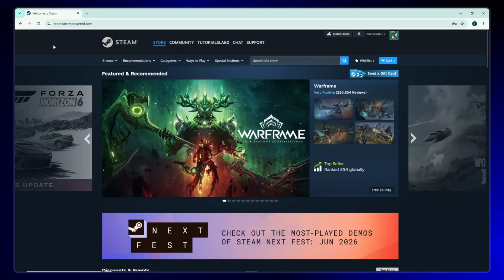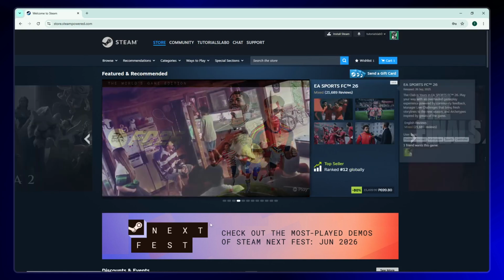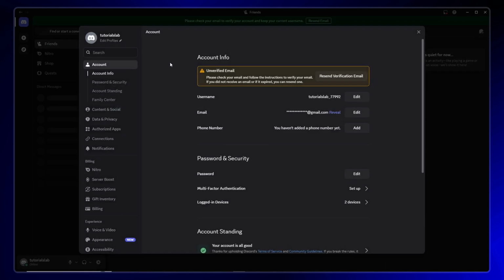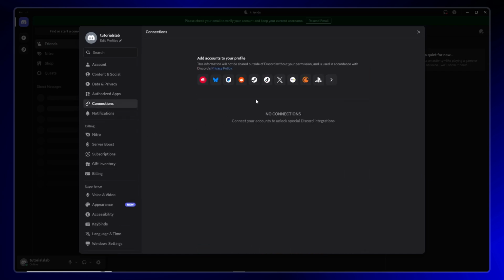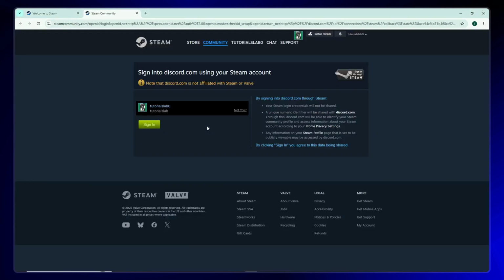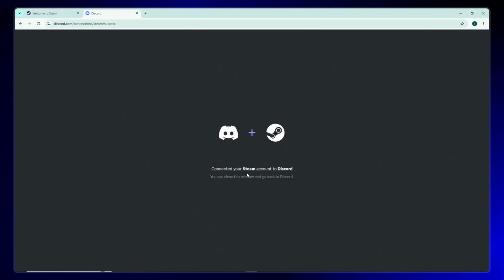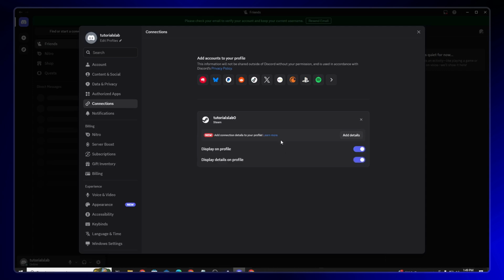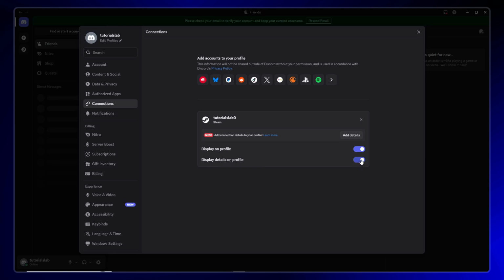How To Show Steam Game Activity On Discord Profile | Tutorial 2026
By the end of this video, you’ll know how to show steam game on discord profile, link steam game activity to discord, display steam games playing on discord, connect steam account with discord profile, enable steam game status on discord, set up steam game activity for discord, get steam game showing on discord, fix discord not showing steam game, turn on steam activity for discord profile, make steam games appear on discord, share steam game status with discord, discord profile steam game integration